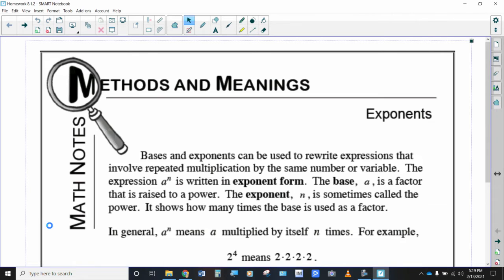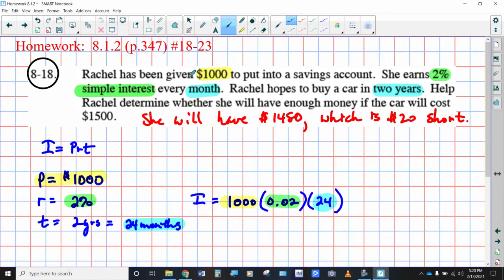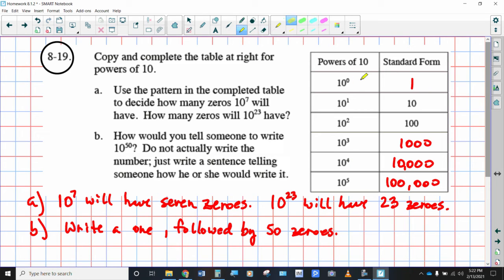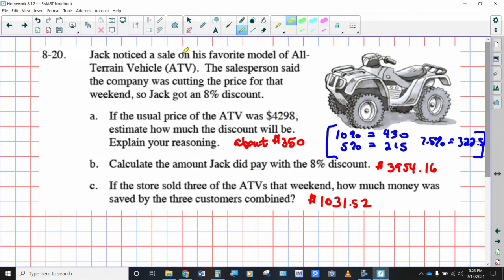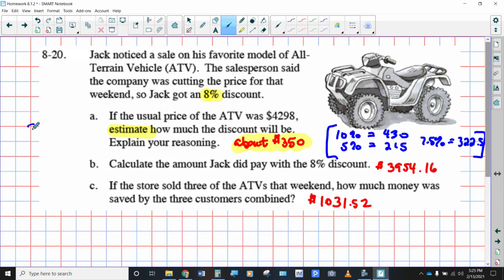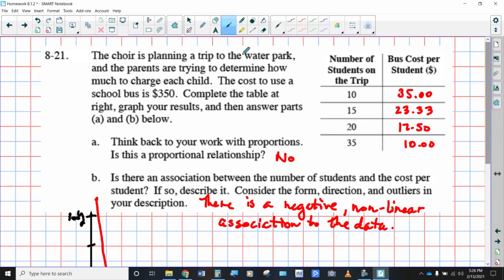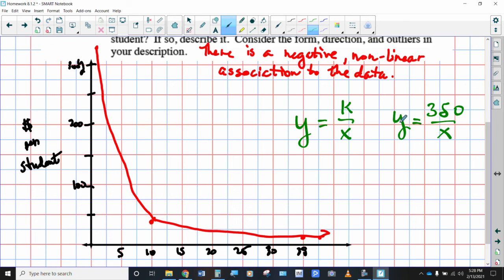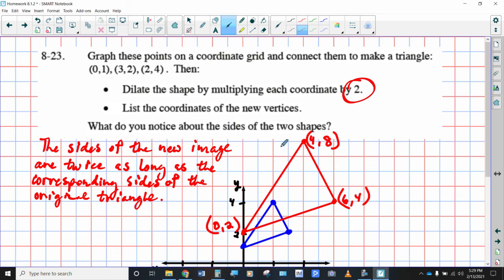8th Grade Homework Ch8 1.2